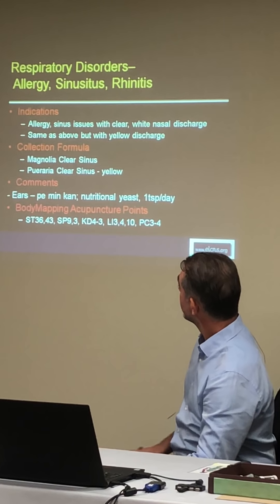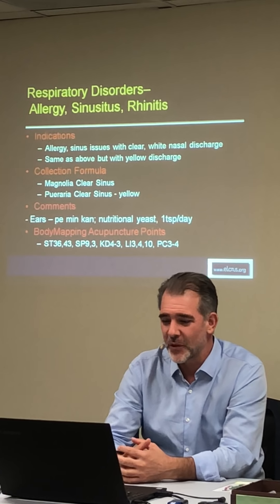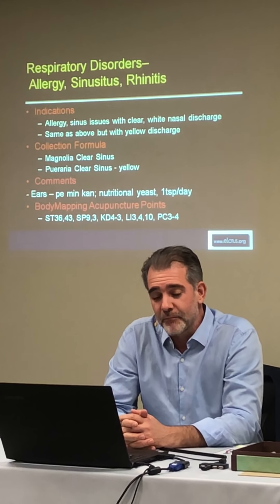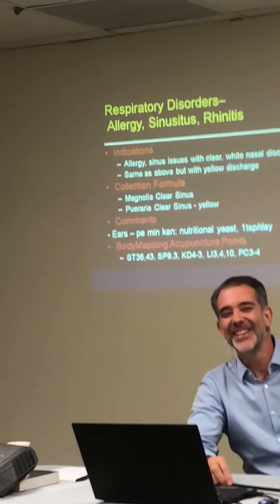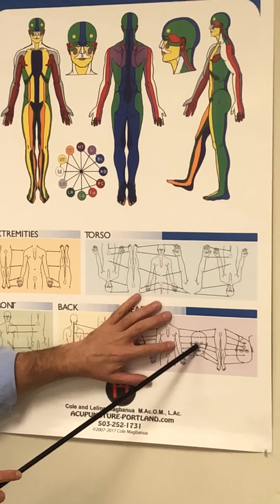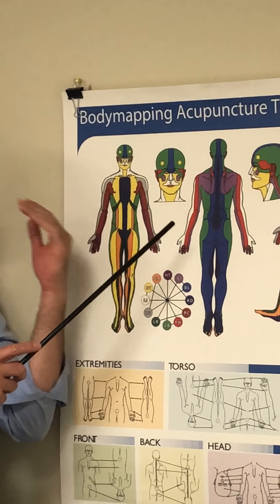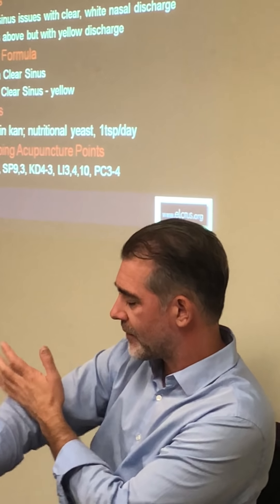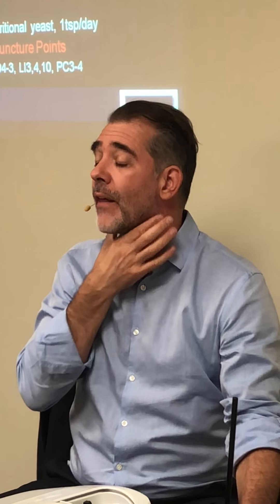Treating Allergies with Cole Magbanua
Cole discusses his BodyMapping points and herbs for treating allergies.